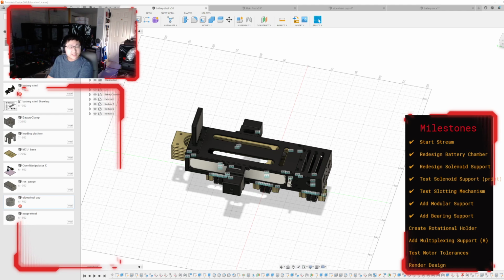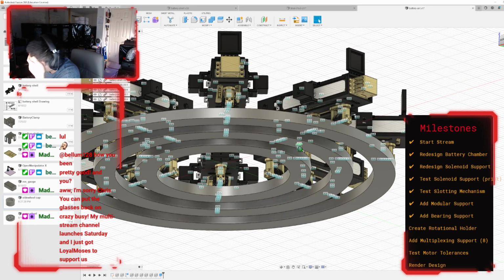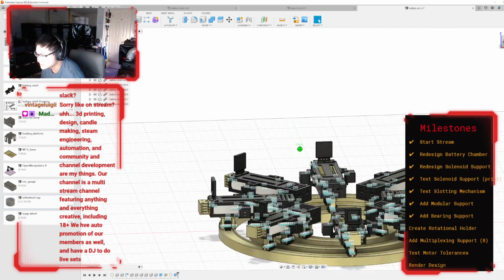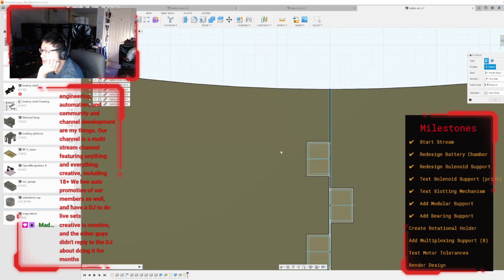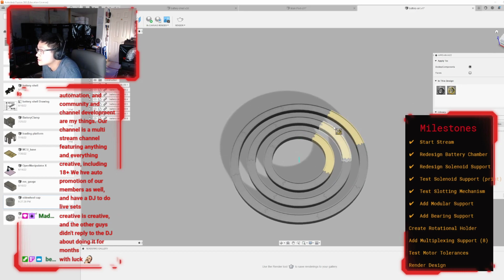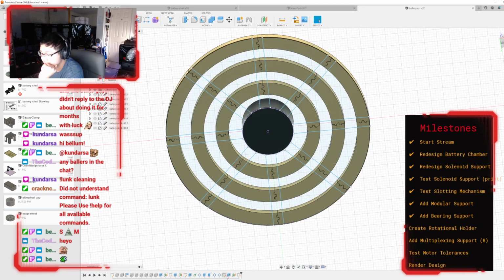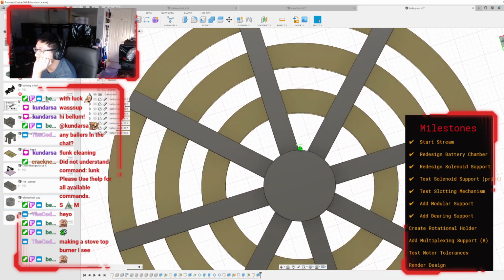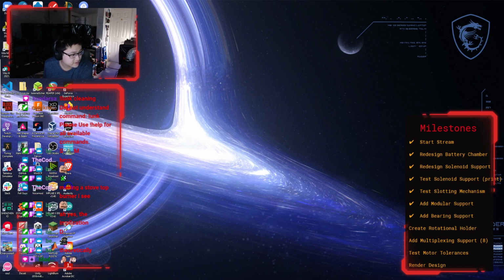[8/18/2022] 3D Modeling for Projects | Battery Vending Machine